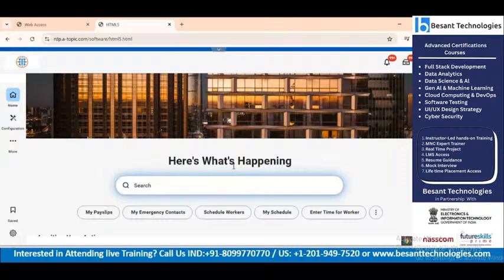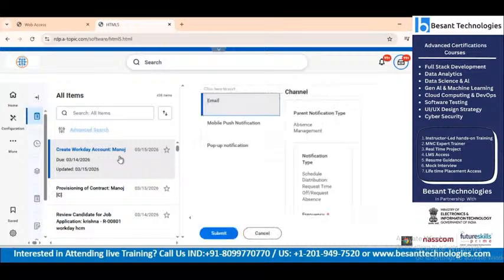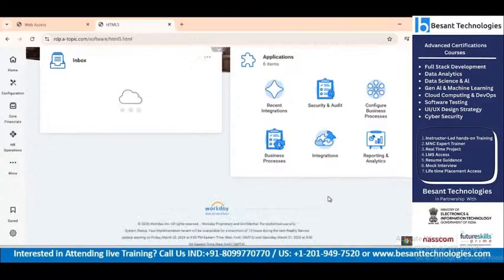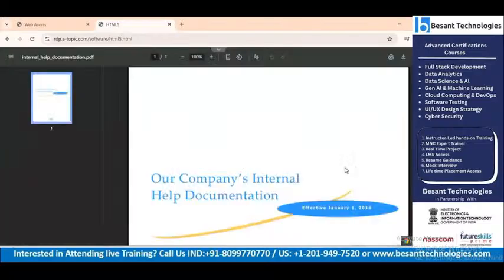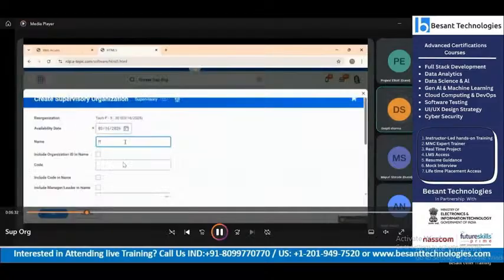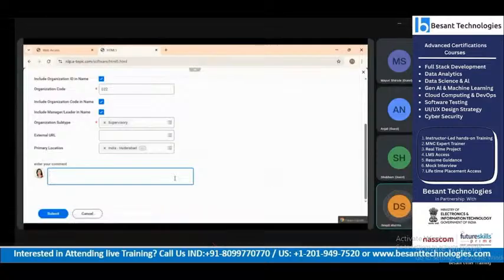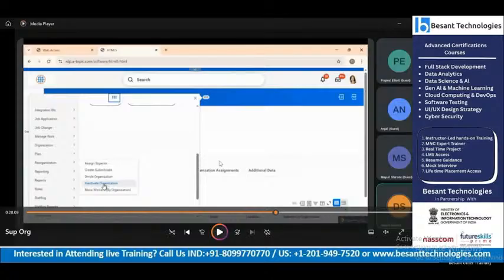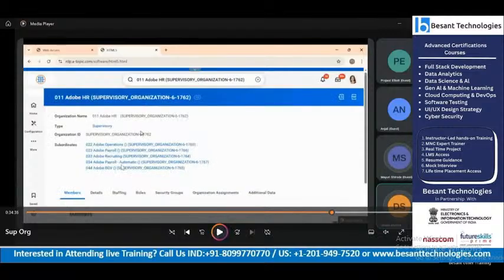🚀 Workday Training & Certification Program | Live Demo with Expert Mentor | Besant Technologies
🚀 Workday Training & Certification Program
Join our expert mentor from Besant Technologies for a complete live demo session on Workday.
This session is designed for beginners and professionals who want to start their career in Workday and gain real-time practical knowledge.
📌 What You Will Learn:
✔️ Introduction to Workday & HCM Concepts
✔️ Workday Navigation & Business Process Framework
✔️ Core HR, Payroll & Financial Modules Overview
✔️ Workday Security & Roles
✔️ Reports & Integrations Basics
✔️ Real-time Demo & Practical Explanation
Workday training helps you build a strong foundation in HR and Financial cloud solutions and is a great step towards a high-demand career.
🎯 Who Can Join:

Freshers & Students

HR Professionals

IT Professionals

Career Switchers

Anyone interested in Workday